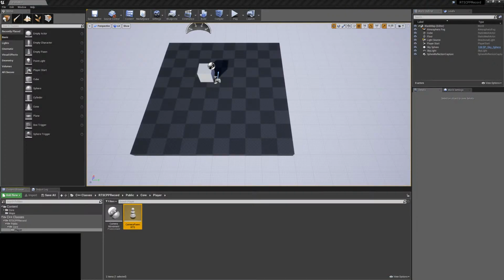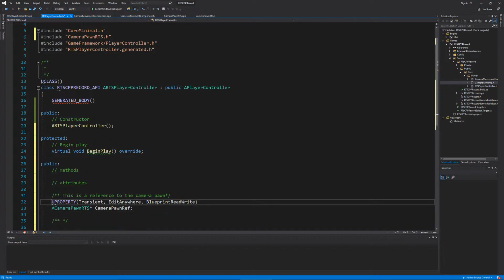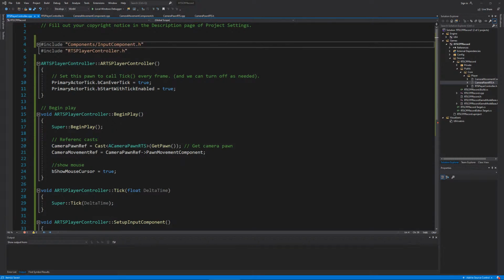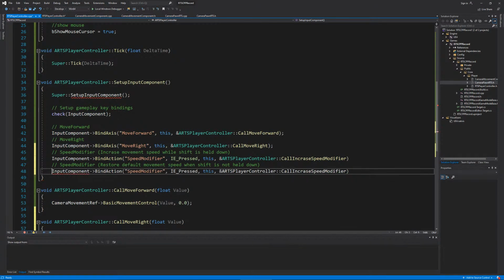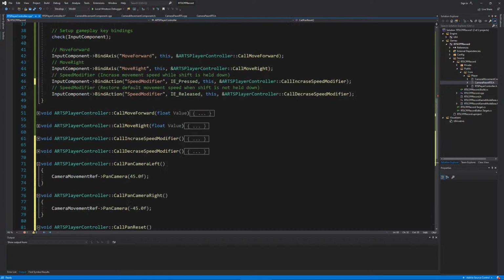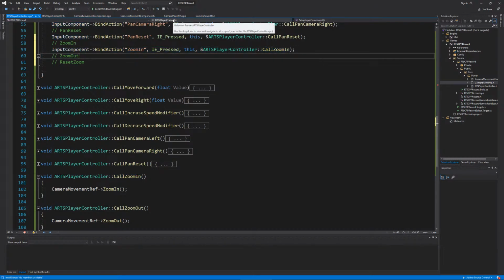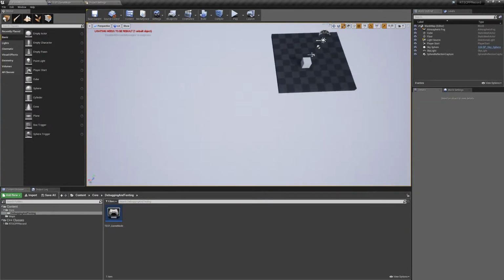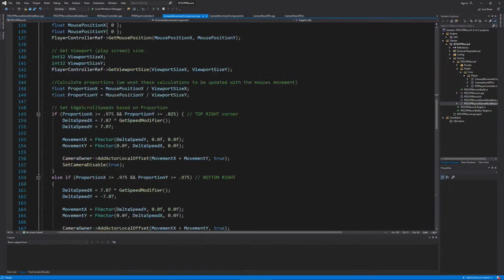UE4 RTS Player Controller in C++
In this live stream we will make a Character Controller in C++ for Unreal Engine 4. This stream will focus on RTS style set up, using our pawn and custom movement controller from the last stream.